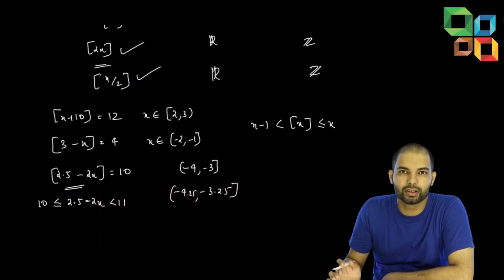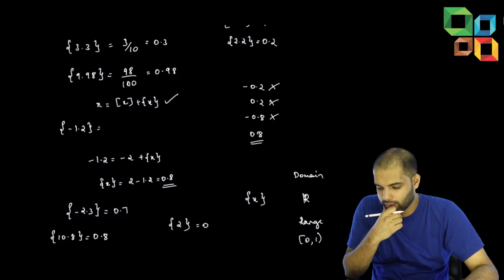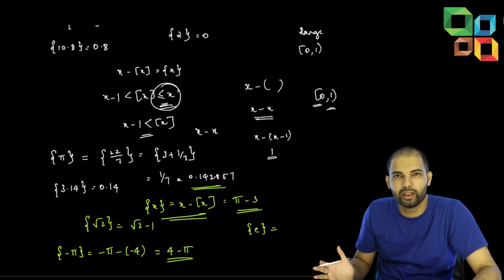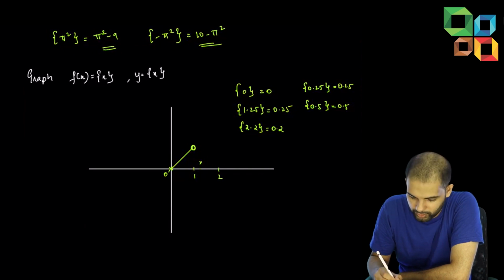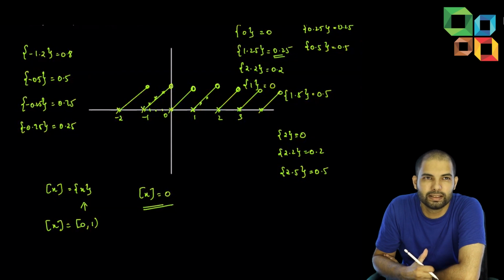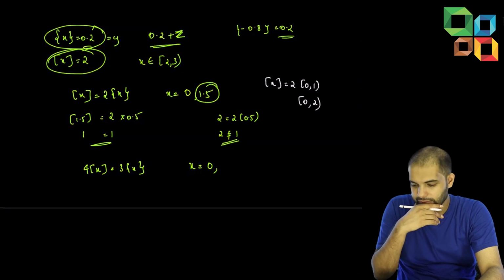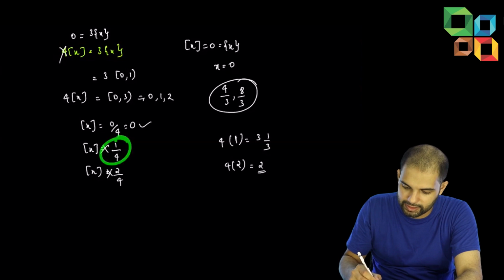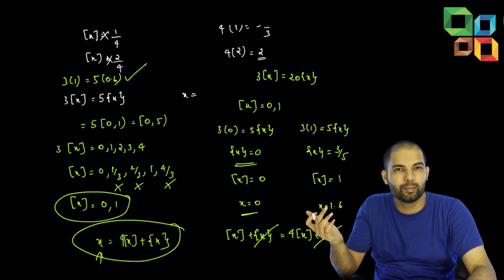Foundation | Grade 10 | Math | Functions and Graphs Part 3